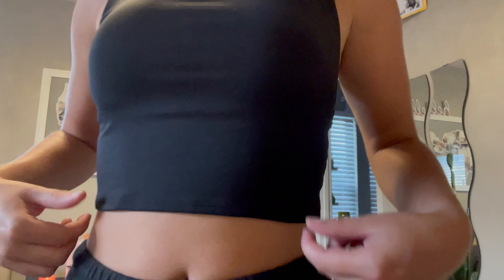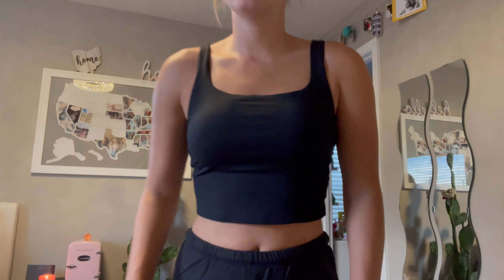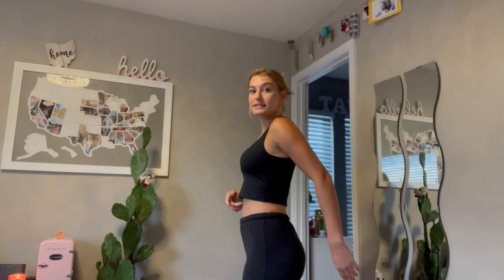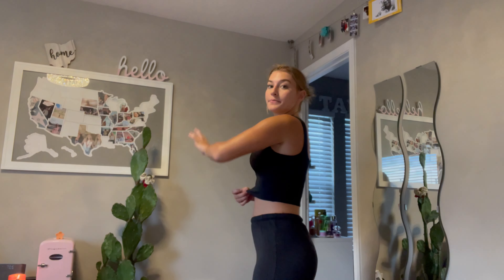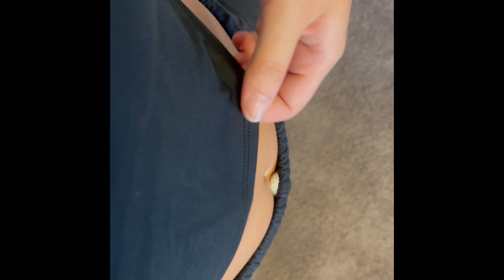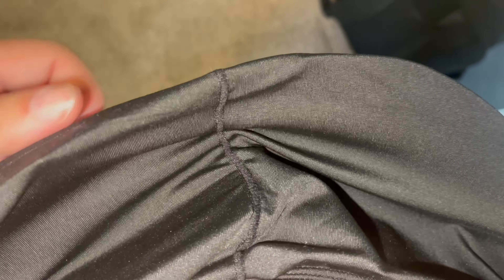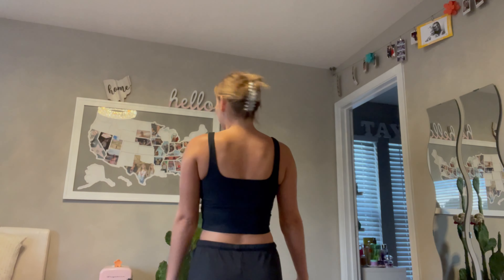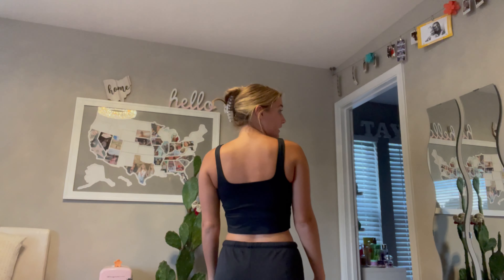Review of FITTIN Women's Longline Sports Bra - Workout Tank Top Built in Bra Yoga Crop Tops